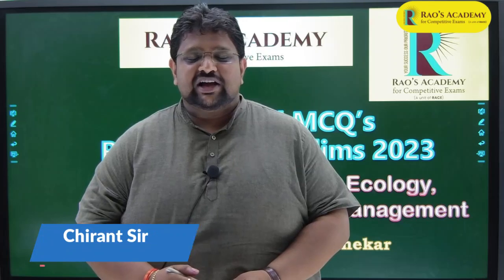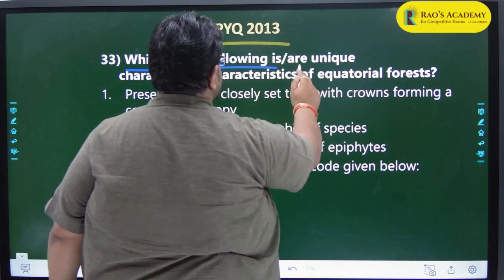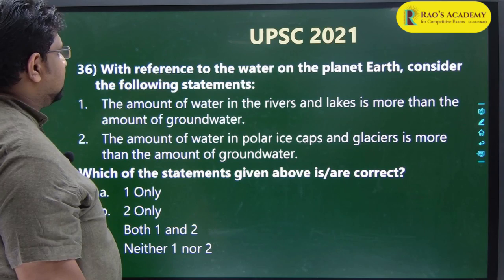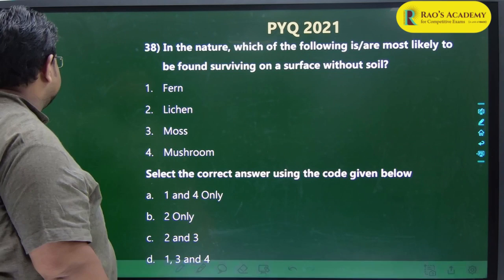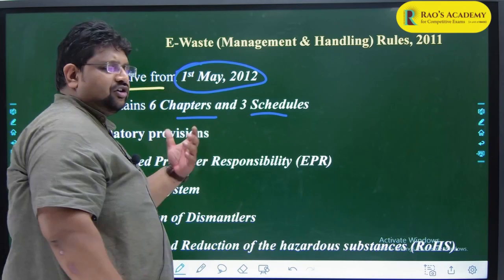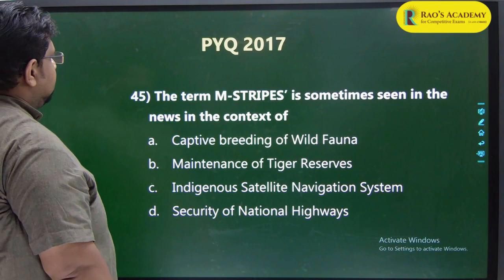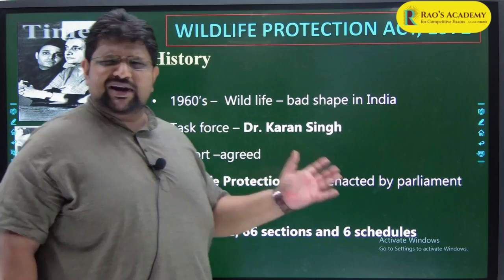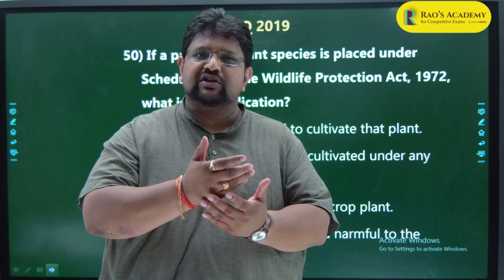PYQ // Environment, Ecology, Biodiversity and wildlife Management By Chiranth Sir // UPSC Prelims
Gati crash course for prelims 2023